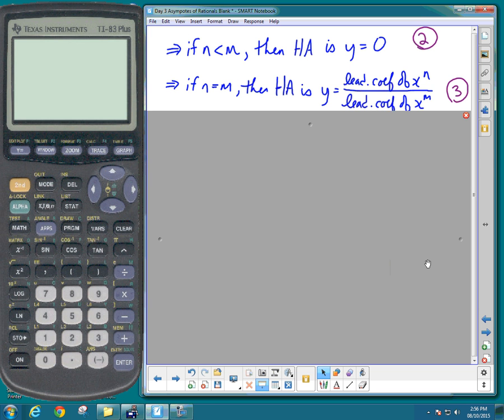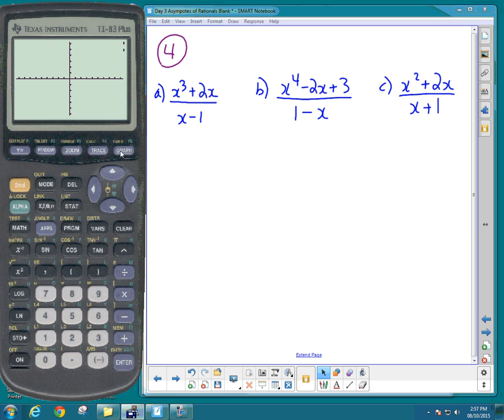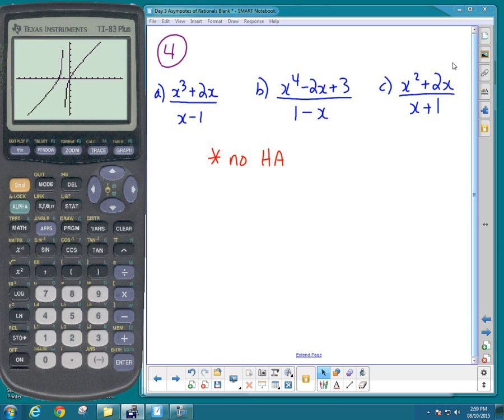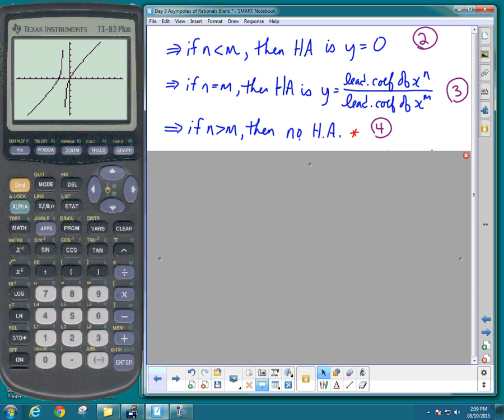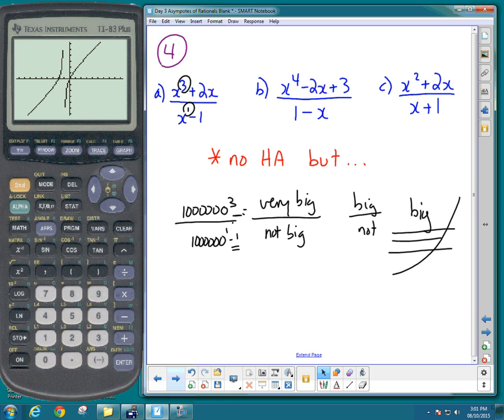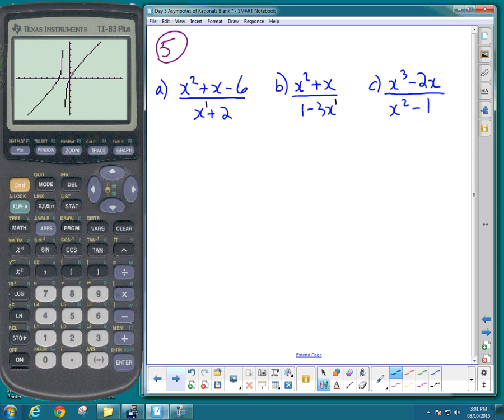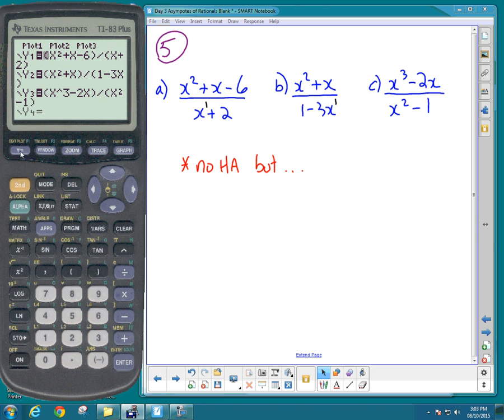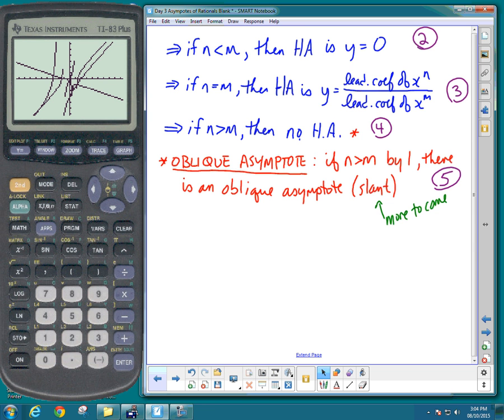MHF4U Unit 3 Day 3c Horiztontal Asymptotes Part 2 Video Lesson